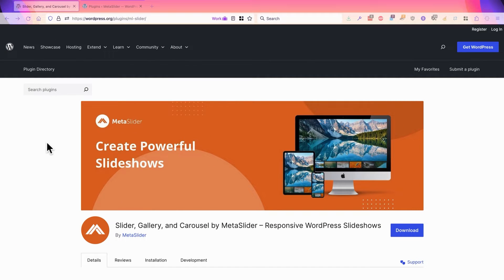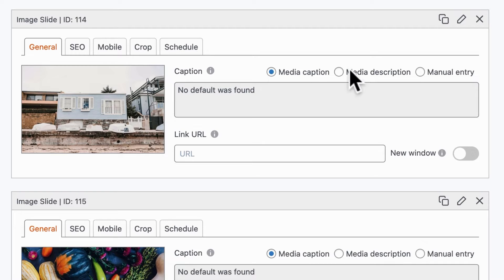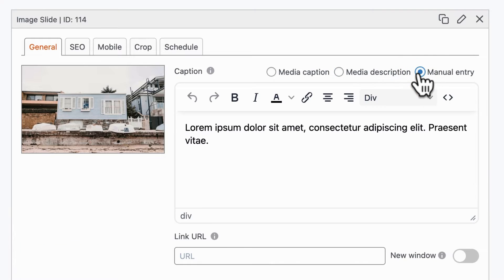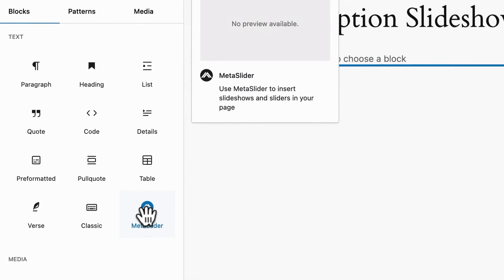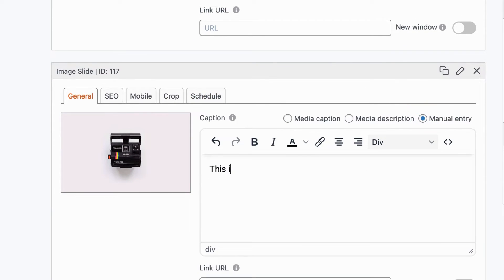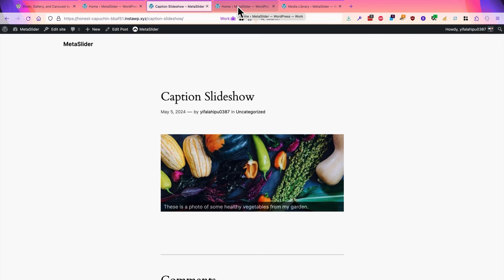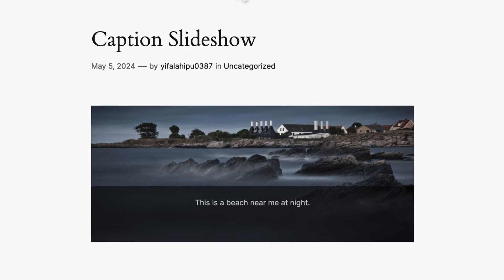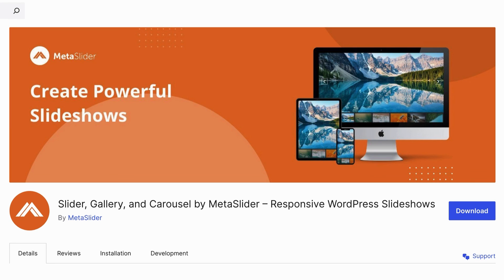How to Add Captions to MetaSlider Image Slides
MetaSlider allows you to show text captions with your slideshow images. Captions are available for Image Slides and External URL Slides.

There are three ways to add captions to image slides, as you can see in this screenshot below:

- Media caption: This will automatically fill in the caption using the default WordPress “Caption” field for the image.
- Media description: This will automatically fill in the caption using the default WordPress “Description” field for the image.
- Manual entry: You can choose your own caption from this image.